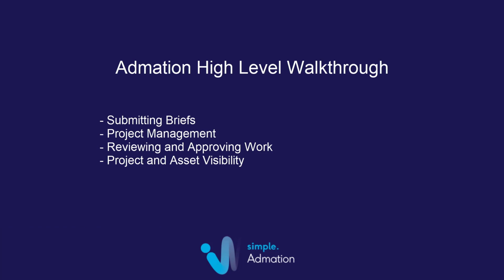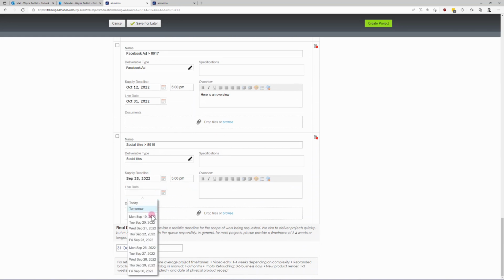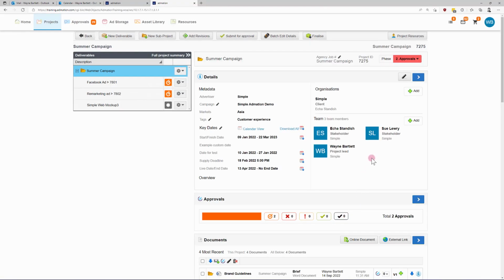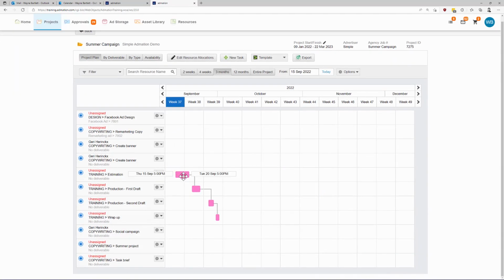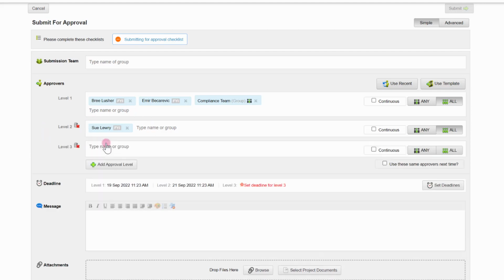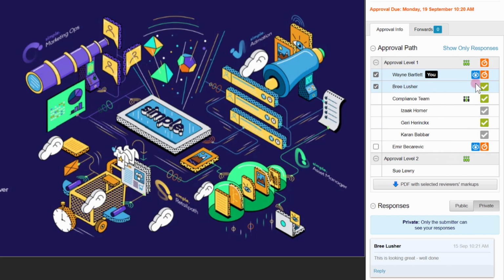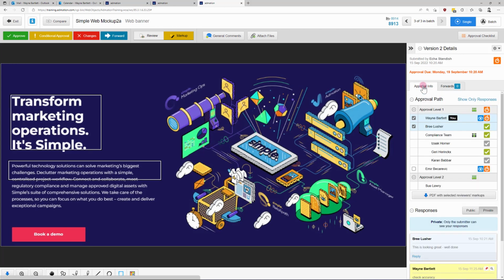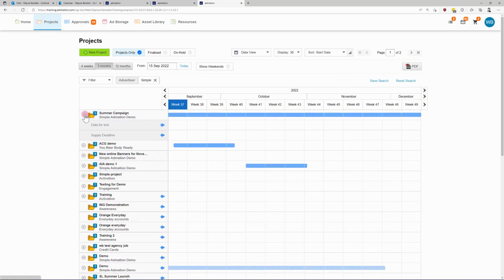Simple Admation | Full Platform Walkthrough — Brief, Workflow, Approvals & AssetManagement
See Simple Admation in action — a complete walkthrough of the platform from creative brief to final approved asset. This video covers the full Admation workflow: briefing, project and task management, resource allocation, online proofing, multi-level
approval pathways and digital asset storage.

0:00 Introduction
1:00 Dashboard — project activity, approvals and notifications
2:00 Creative briefing — structured brief templates and submission
3:30 Project and task management — resource allocation and deliverables
5:00 Online proofing — reviewing and annotating creative assets
6:30 Approval workflow — multi-level routing, checklists and sign-off
7:45 Ad storage and asset library — storing final approved assets
8:30 Reporting and WIP visibility for managers

WHO SIMPLE ADMATION IS BUILT FOR
Admation is purpose-built for marketing teams, creative studios, agencies and compliance-sensitive organisations that need a structured, documented process from brief through to final approved asset. It is particularly suited to regulated industries including financial services, insurance, health and retail — where marketing compliance documentation is a legal requirement,
not just best practice.

ABOUT SIMPLE ADMATION
Simple Admation is a complete marketing approval and project workflow platform managing the full creative lifecycle — briefing, task management, online proofing, multi-level approvals and compliance governance — in one connected system. Used by Bupa, Woolworths, HESTA, Great Southern Bank, RACV, Tourism Australia, Spotlight Group and more.

Simple is a marketing software company building specialised platforms for marketing teams and regulated organisations. simple.io | LinkedIn | Instagram